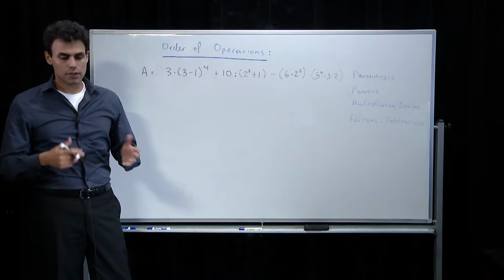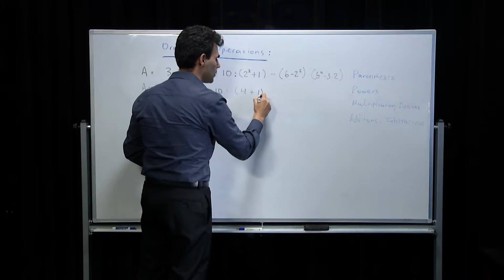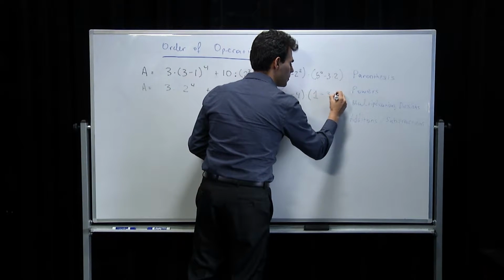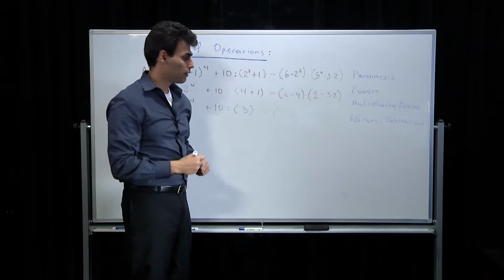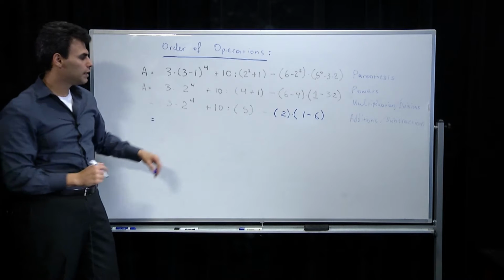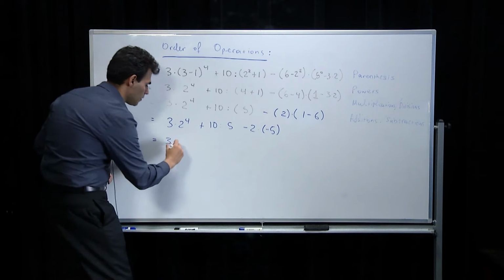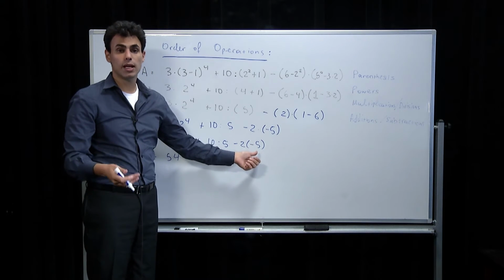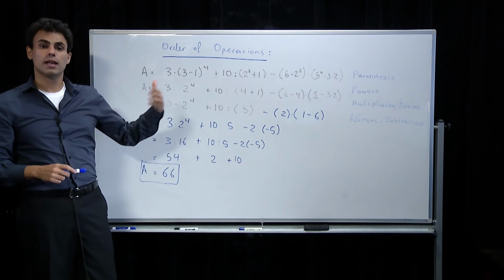Order of Operations